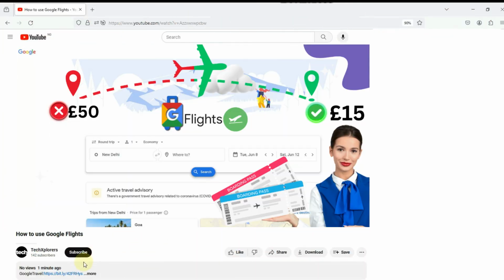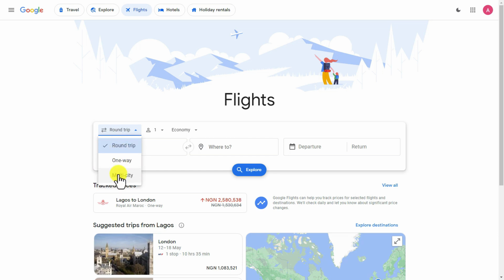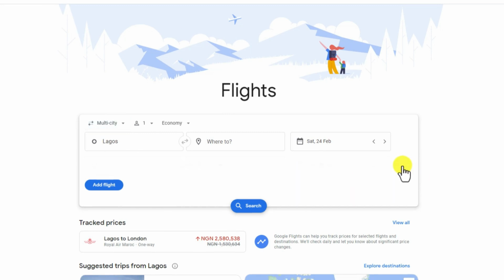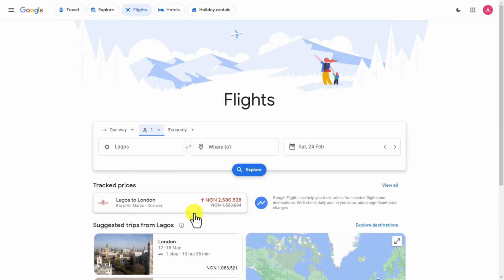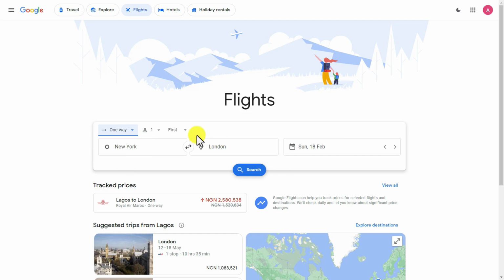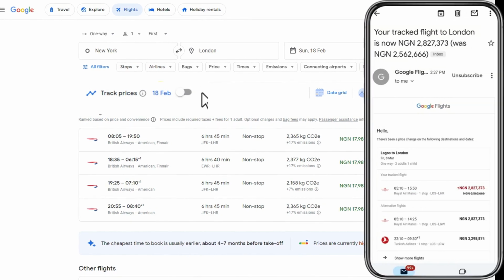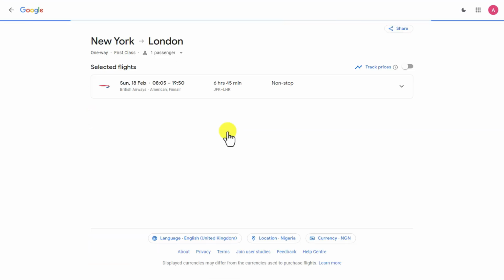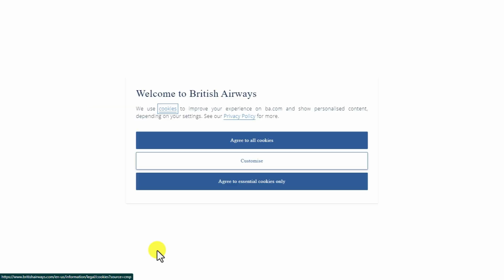Say Goodbye to Expensive Ticket 🎫 : Introduction to Google Flights a cheaper alternative ✈️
Say goodbye to the hassle of flight search and get ready to embark on a seamless journey with Google Flights!
Google Flights is an online flight search engine that helps users find and compare airfares. It offers features like flexible date searches, price tracking, and insights to assist travelers in making informed decisions when planning their flights.

In this free tutorial, we'll guide you through the entire process of using Google Flights to find and compare airfares. Learn valuable insights and tips to make informed decisions for your travel plans.

00:00 - Introduction
00:29 - Using Google Flights✈️
00:49 - Setting Travel Details📍📅
02:47 - 📈 Track prices with alerts
04:08 - Outro Safe travels! ✈️

Step 1: Access Google Flights
to access Google Flights.

2.  Step 2: Choose Your Flight Type
   - 🔄 Select "Round trip" or "Multi-city" based on your travel needs.

3.  Step 3: Add Multiple Locations
   - ➕ If needed, click "Add flight" for more destinations.

4.  Step 4: Specify Passenger Details
   - 👤 Click on the passenger icon, adjust numbers using plus or minus, and choose your class by clicking "Economy."

5.  Step 5: Enter Departure and Destination
   - 📍 Input departure city/airport and final destination.

6.  Step 6: Set Travel Dates
   - 📅 Choose departure and return dates for round-trip flights.

7.  Step 7: Initiate Search
   - 🔍 Click "Search" to view a list of available flights.

8.  Step 8: Track Prices
   - 📈 Toggle "Track prices" for email notifications on price changes.

9.  Step 9: Compare and Choose Flights
   - ⬆️⬇️ Change flight order with "Sort by" and select the flights that suit you.

10.  Step 10: Proceed to Booking

11.  Step 11: Finalize Booking
    - 🛫 On the airline's site, complete the booking process.

12.  Step 12: Safe Travels
    - 🌟 Congratulations! You're all set for a smooth journey. Safe travels! ✈️

In this video you will learn:
- Google Flights step-by-step guide 2024
- Flight booking made easy with Google Flights tutorial
- Quick and simple flight search on Google Flights
- Mastering Google Flights: Tips and tricks for travelers
- Google Flights 2024: Your go-to flight booking tutorial
- Finding the best deals on flights using Google Flights 📈✈️
- Effortless flight booking with Google Flights in 2024
- Google Flights tutorial: Save money on your next trip! 💸✈️
- Navigating Google Flights like a pro: Flight booking made simple